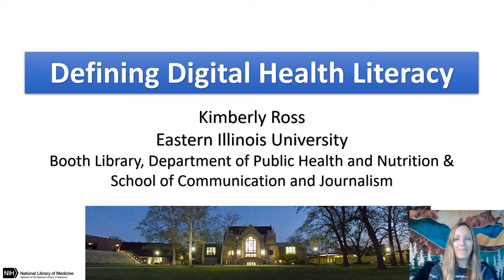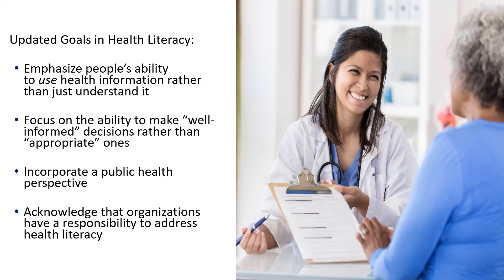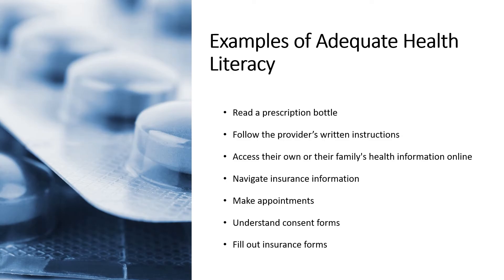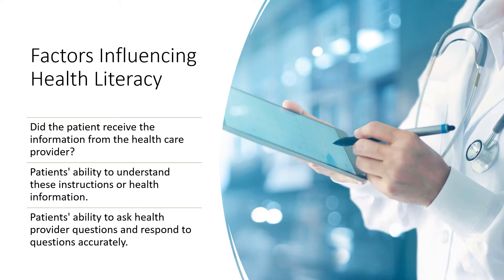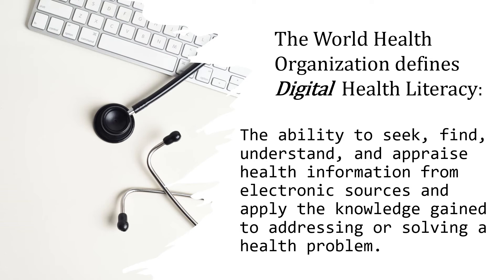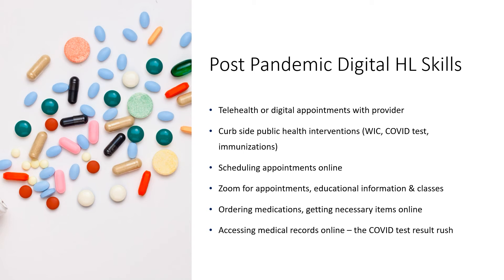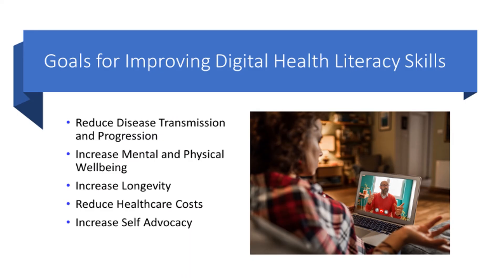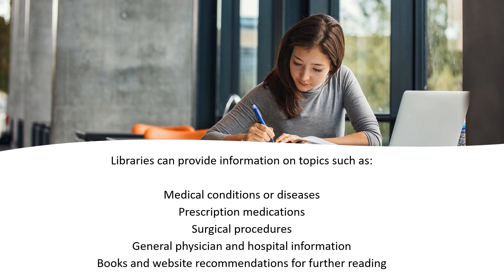Defining Digital Health Literacy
Discusses what digital health literacy is, how health literacy affects health, and how libraries can help patrons improve health literacy.

This work was supported by the National Library of Medicine, National Institutes of Health, under Cooperative Agreement number UG4LM013729 with the University of Iowa. The content is solely the responsibility of the authors and does not necessarily represent the official views of the National Institutes of Health.